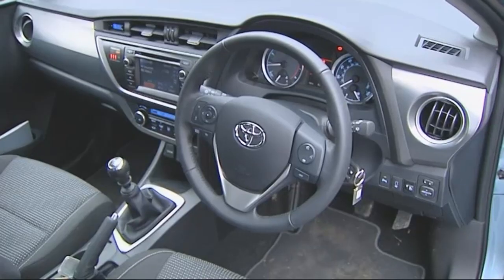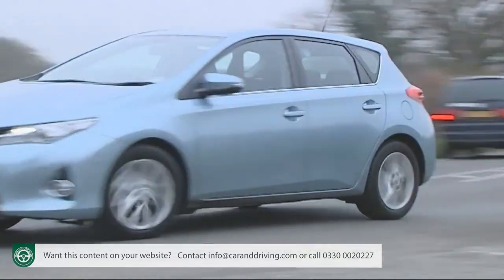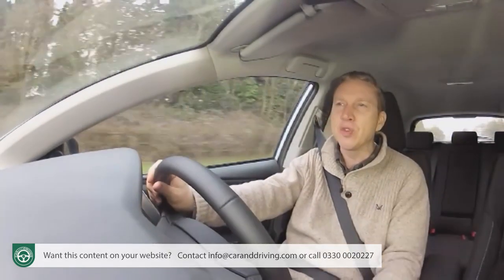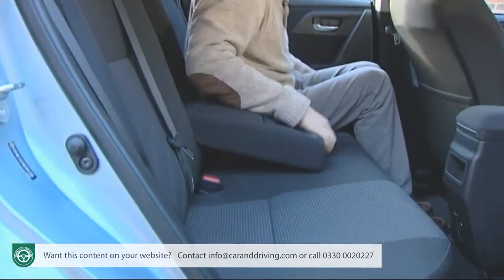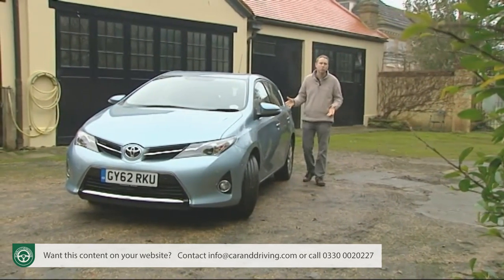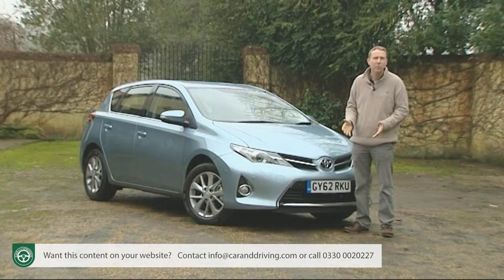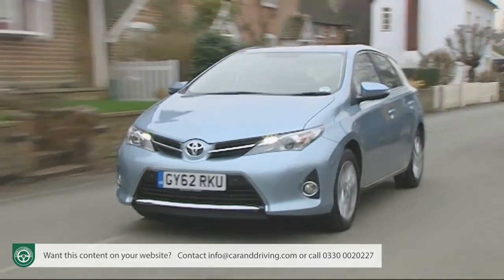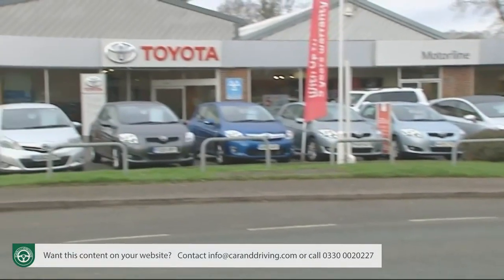** The Toyota Auris 2013-2015 IN-DEPTH REVIEW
Lease A Car With LeaseLoco ** The Toyota Auris 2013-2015 IN-DEPTH REVIEW

Jonathan Crouch writes an in-depth Toyota Auris 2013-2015 review. If you want to watch more reviews on vehicles like this Toyota Auris 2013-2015 review, make sure to SUBSCRIBE to our channel and comment what YOU want us to review next.

More dynamic, better equipped and cheaper to run than its predecessor, the original version of Toyota's second generation British-built Auris family hatchback offered more confident, sleeker styling, improved ride and handling and more efficient engines. Plus it continued its leadership in this segment when it came to hybrid power. The car represented a big step forward for the brand but does it represent a strong used buy?

We buy cars for all sorts of reasons, some sensible but others rather more personal. While it's the extreme designs that tend to grab the headlines, there's still a lot to be said for cars that simply work ever so effectively in the real world: like this one, the second generation version of Toyota's Auris.
It's a family hatchback developed from experience that bought us the best selling car of this kind of all time, Toyota's Corolla, 35 million examples of which were sold in its lifetime before the first generation Auris model took over in 2007. This original Auris, its name derived from the Latin, 'aurum', for gold, arrived as a safe and sensible choice that built upon the strengths of its predecessor without threatening the Focus and Golf fraternity in any particular way. It did though, have the distinction of pioneering hybrid power in this segment back in 2010.